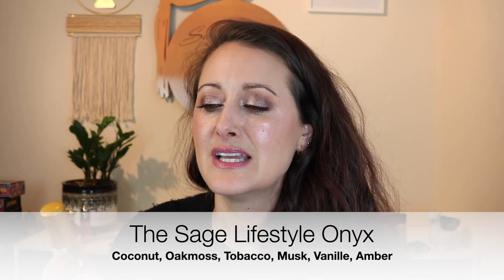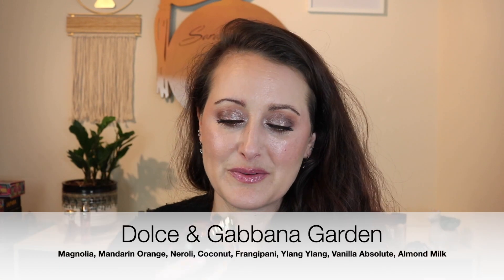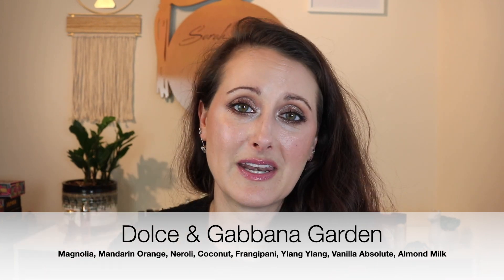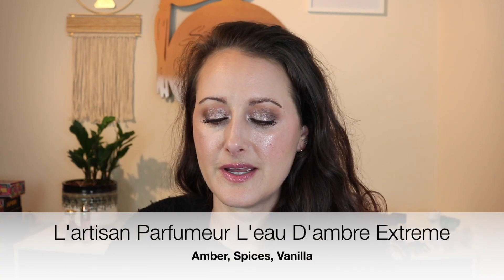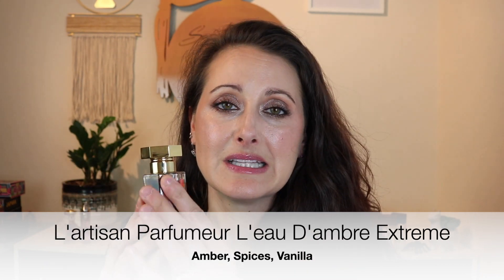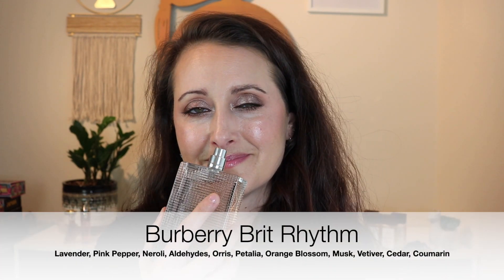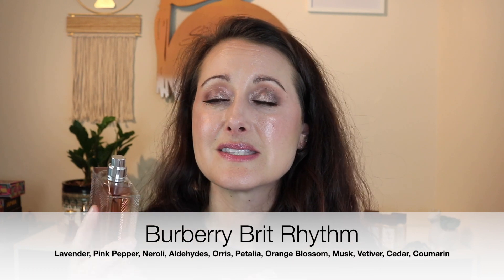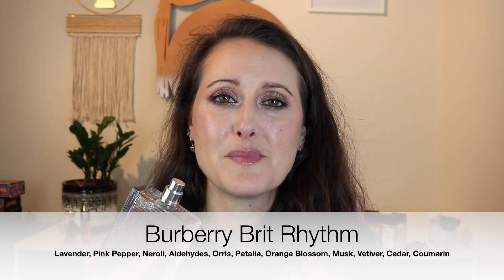Feel Good Fragrances // Perfumes That I Reach For When I Need A Pick Me Up!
Hey Everyone! Today I have a long over due subscriber requested video for you. These are a lot of the fragrances that I reach for when I need a bit of extra comfort in my life. I would love to know what your feel good fragrances are. I hope you enjoy!!

Ralph Lauren Tender Romance

Ralph Lauren Blue

Snail Mail:
Sarah Mayes